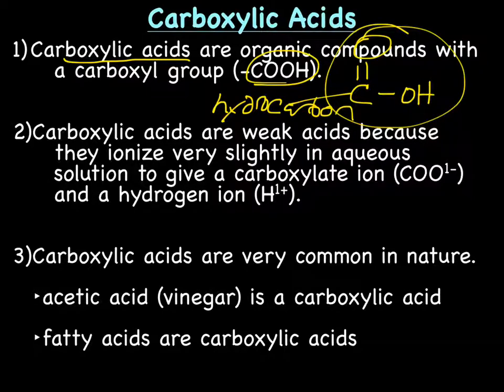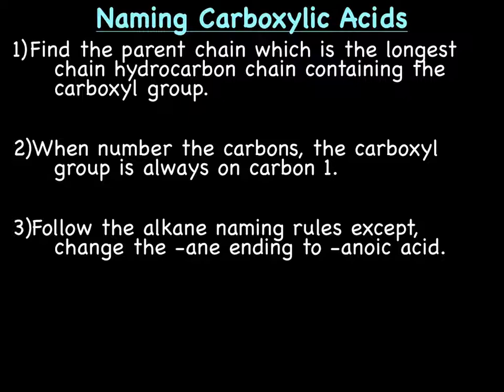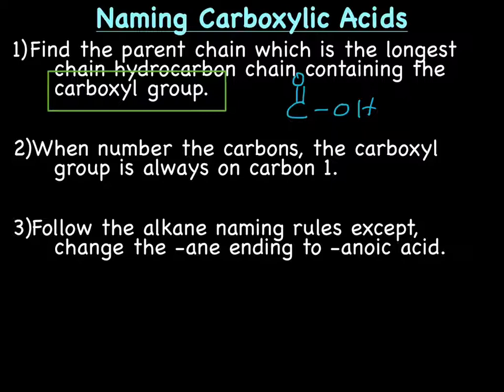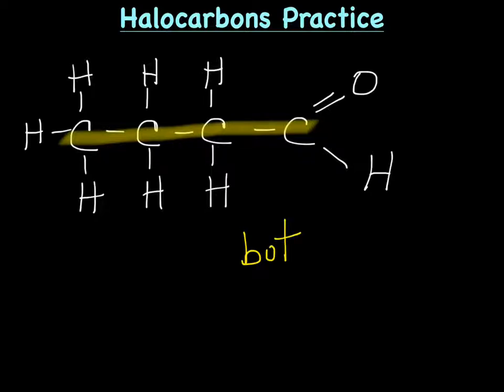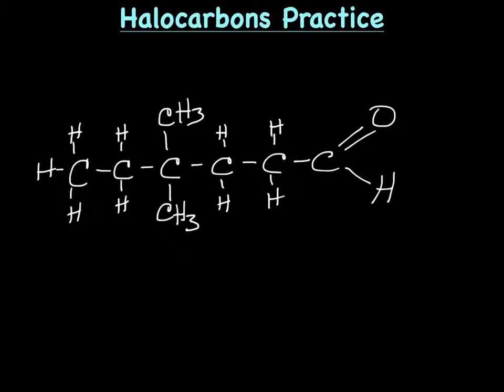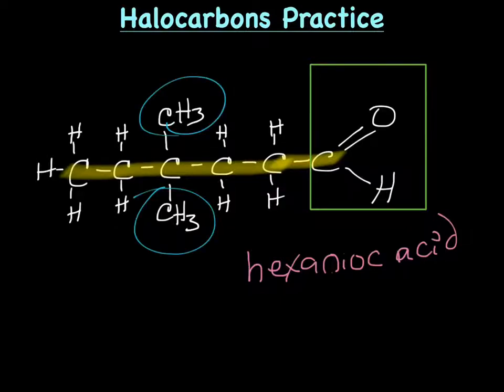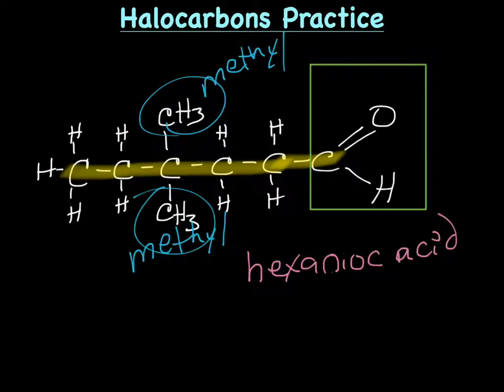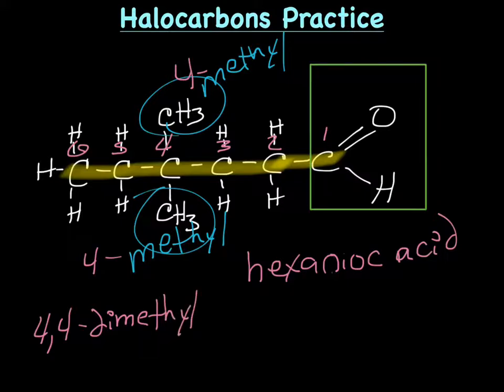Functional Groups: Carboxylic Acid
During this lecture we will learn to name carboxylic acids.